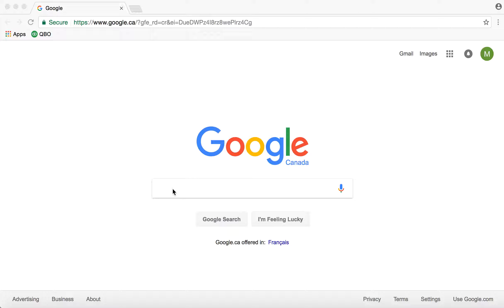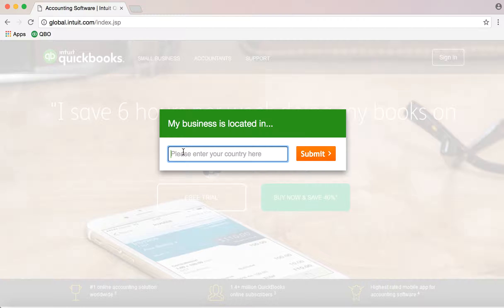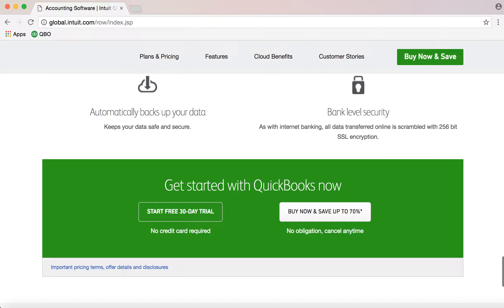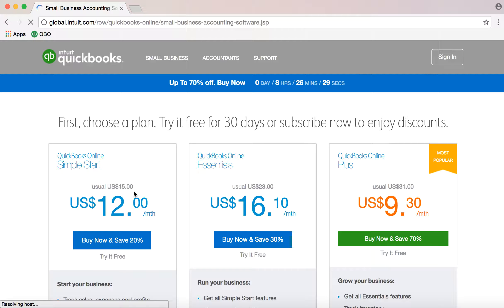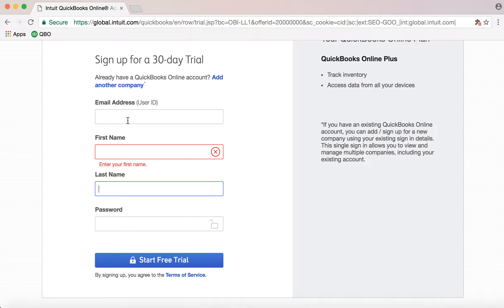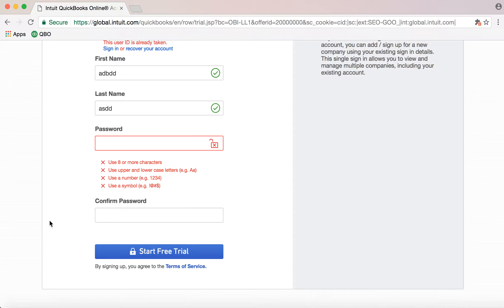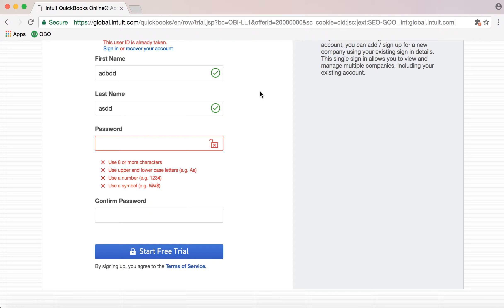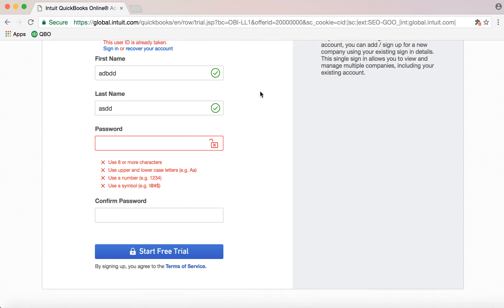বাংলাদেশ থেকে QuickBooks Online 2017 এ কিভাবে Subscription করবেন্?